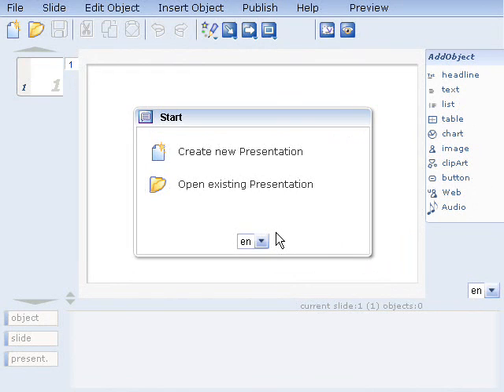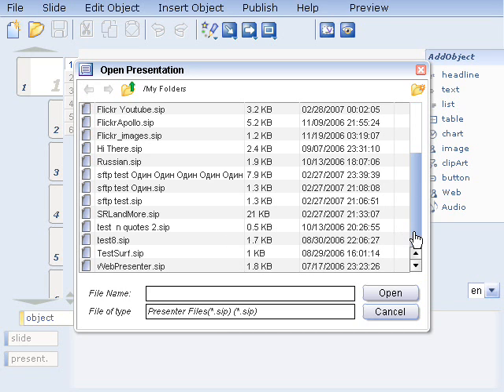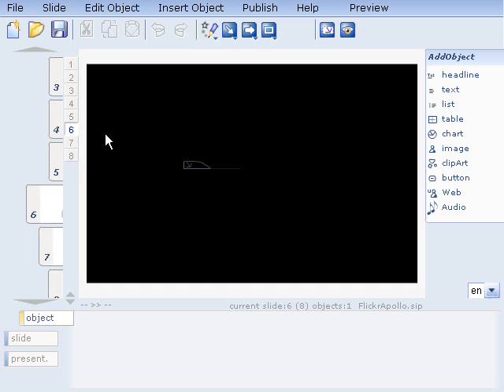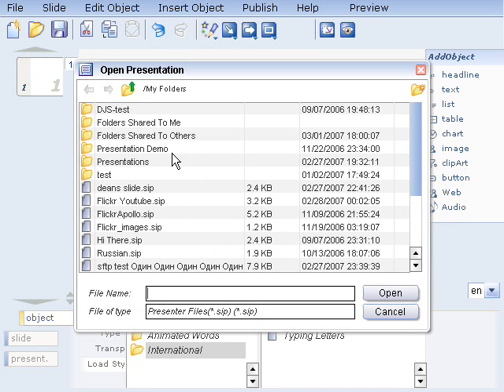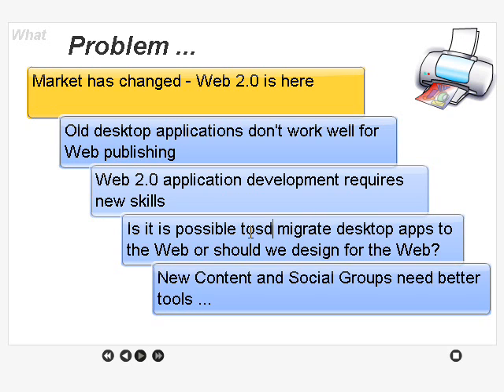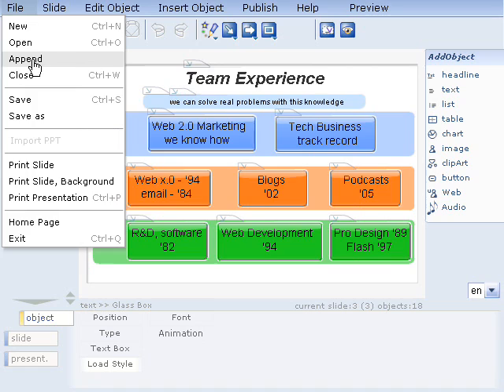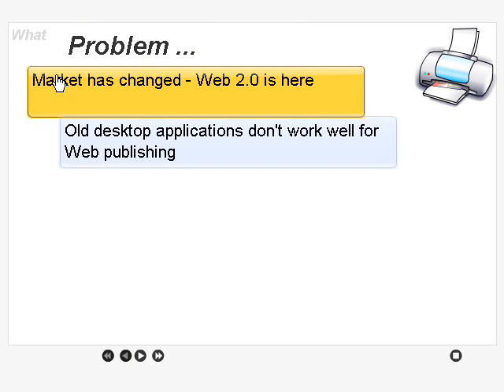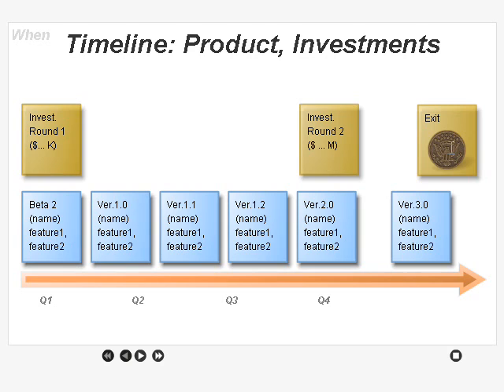Spresent Demo 8 - Append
Re-use slides from previous presentations. Append one pesentation to another. New Public shared folder - Slides. Pre-designed slide layots with animations.